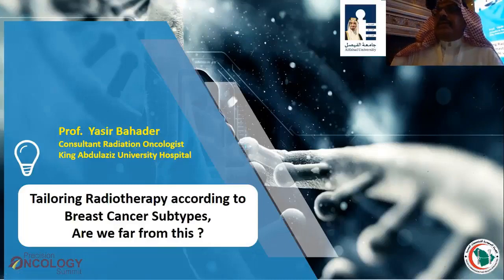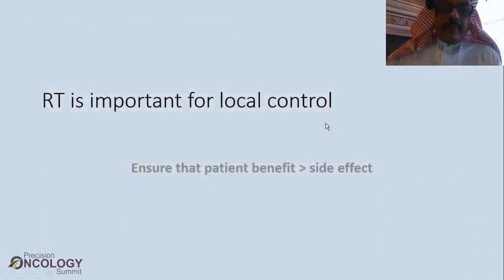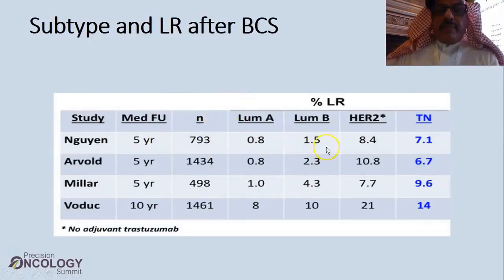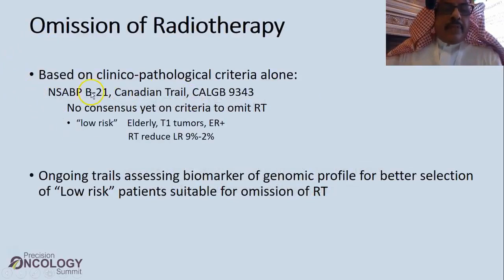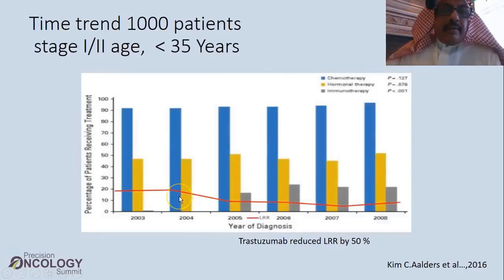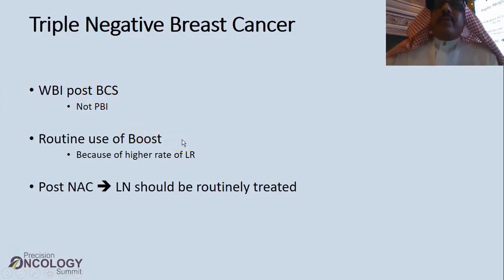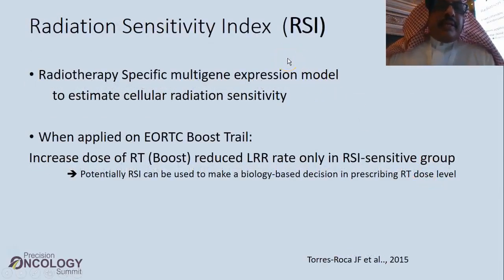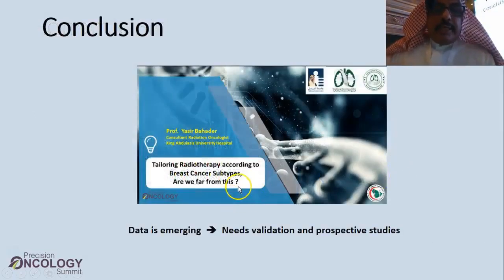Tailoring Radiotherapy according to Breast Cancer Subtypes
Prof. Yasir Bahader